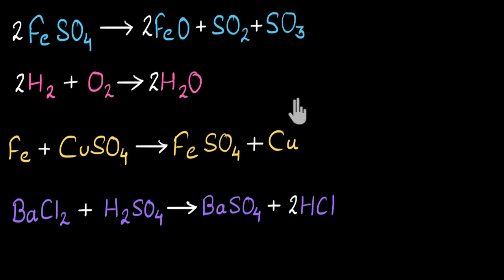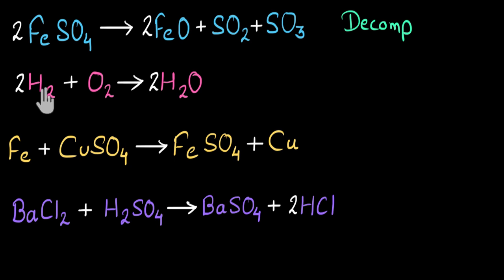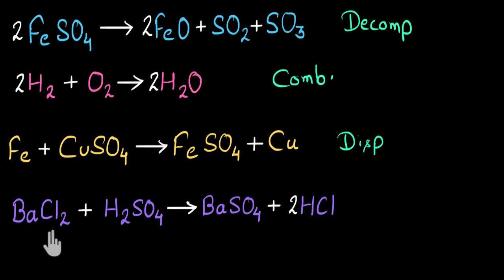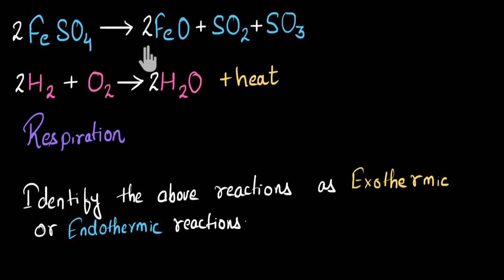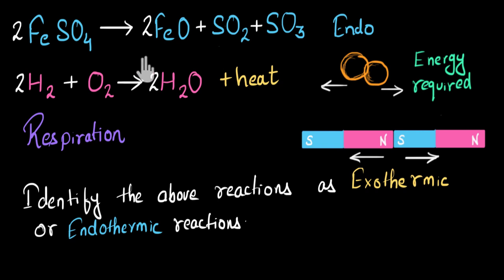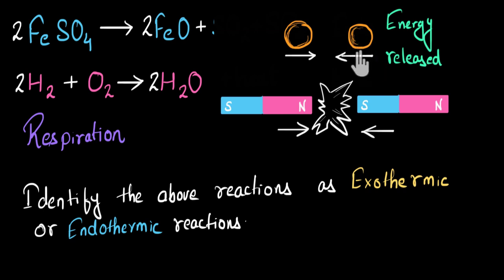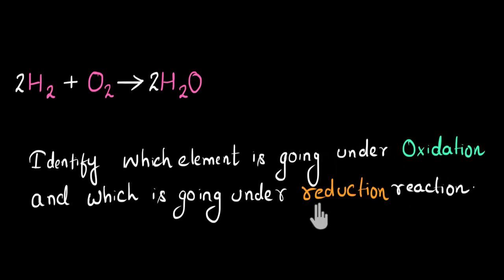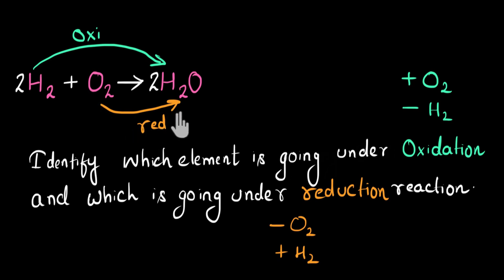All types of reactions: Solved examples | Chemical reactions | Chemistry | Khan Academy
Let's solve some problems on identifying different types of chemical reactions.